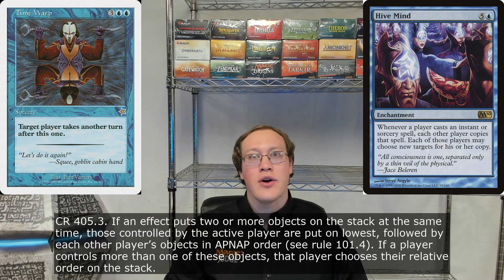DDR#256 - Time Warp + Hive Mind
Who takes the next turn if you copy Time Warp with Hive Mind? What if there are more than two players?